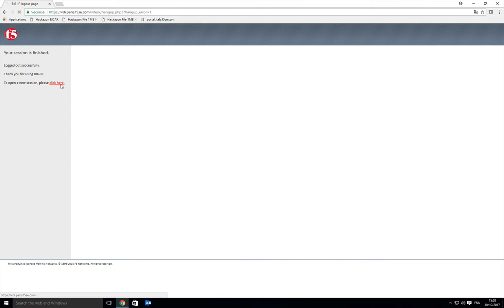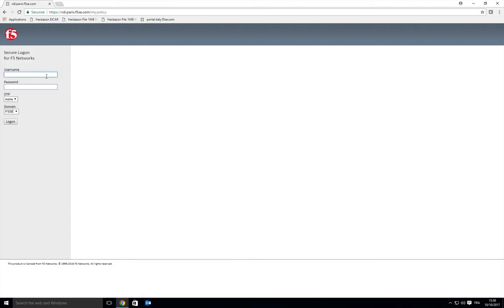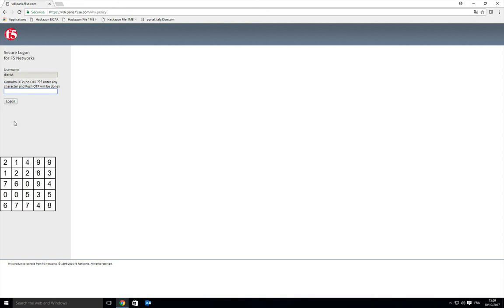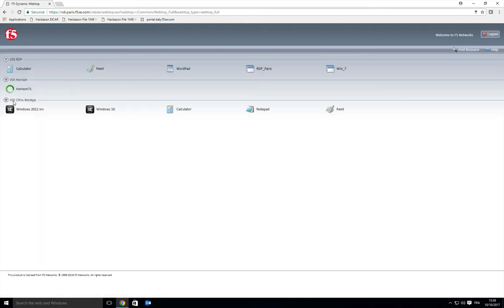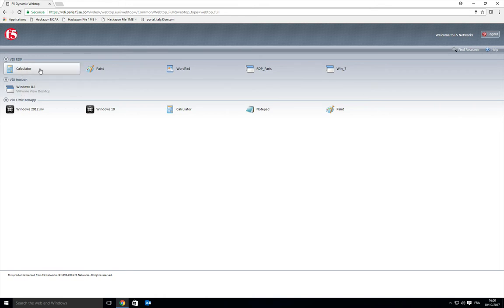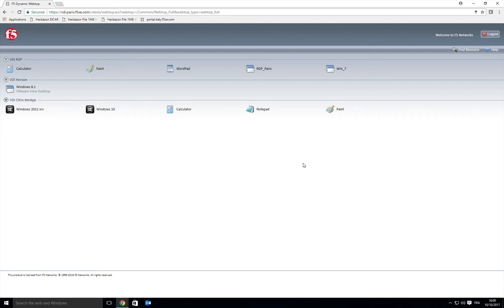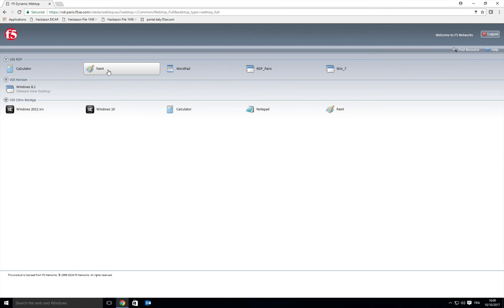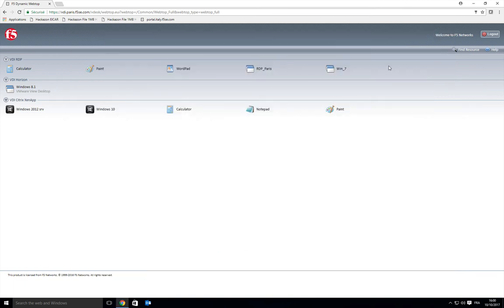F5 Networks - VDI Gateway Federation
Let's see how F5 BIGIP APM can federate all VDI gateways technology.